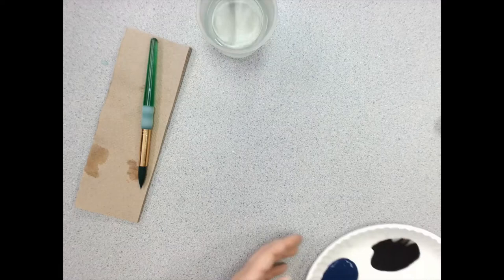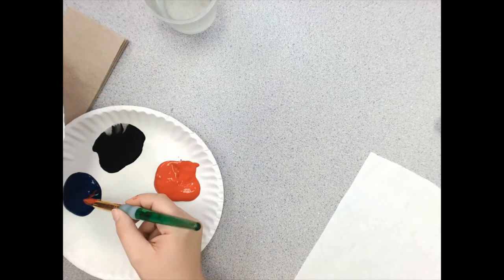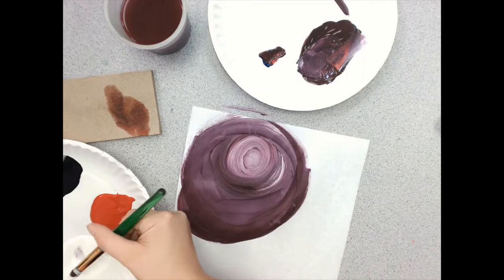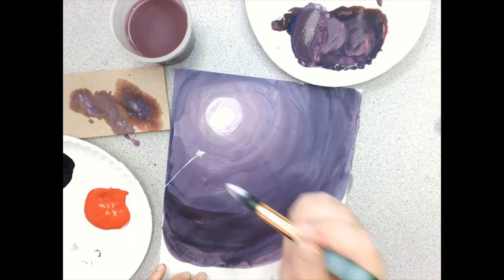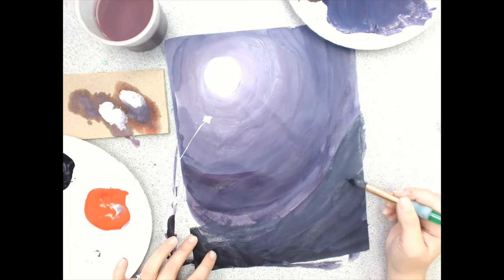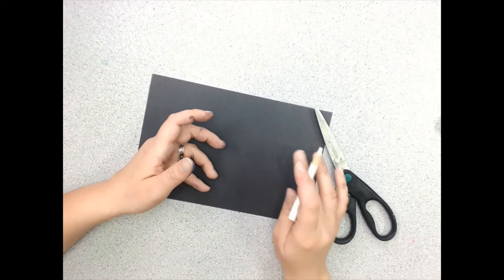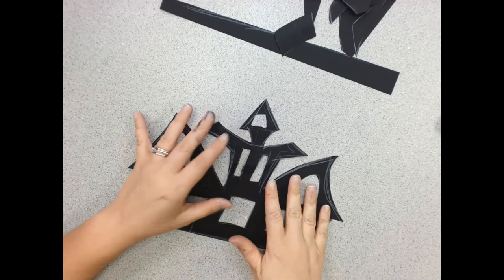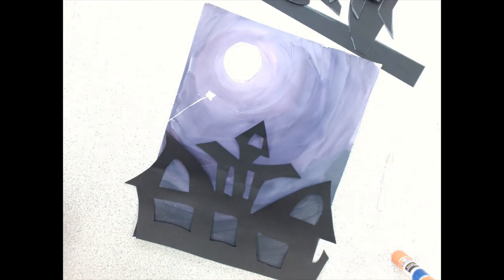Optional Art Project: Spooky House